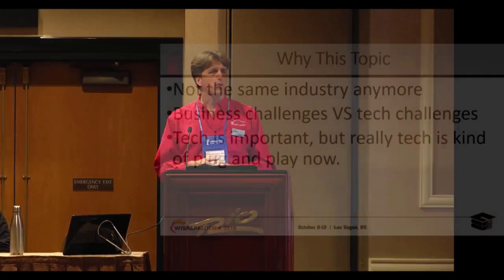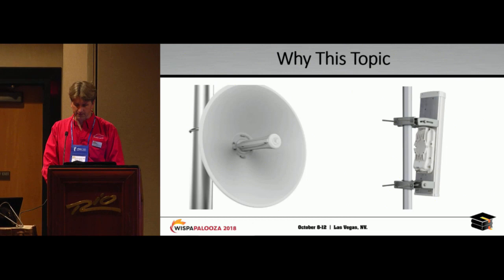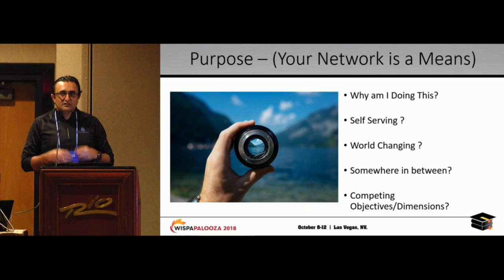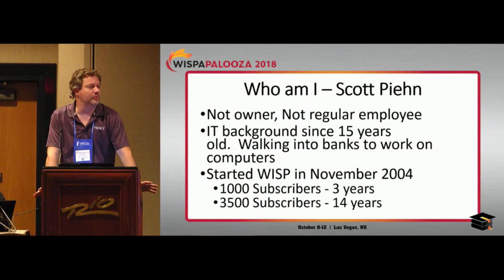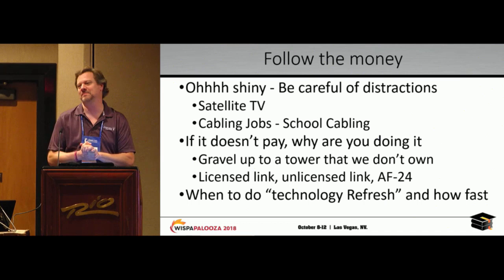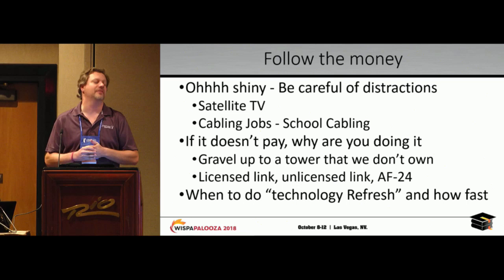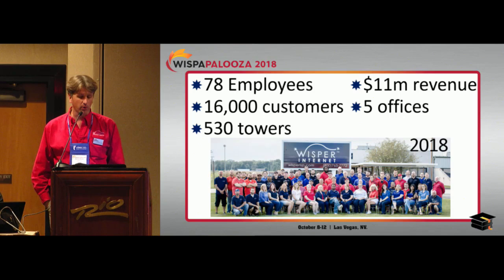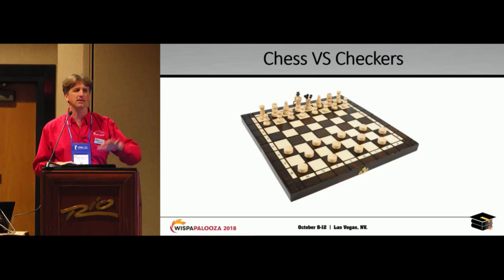You Are Running A Business First And A Network Second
Selected session recording from WISPAPALOOZA 2018. Session: #1 | Track: New Business | Panelists: Anand Buch, Scott Piehn, Nathan Stooke